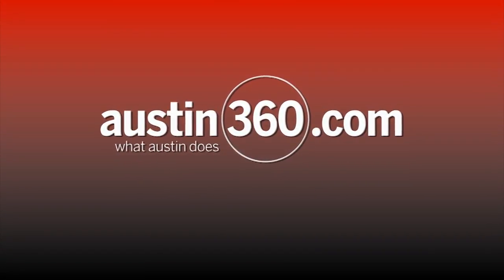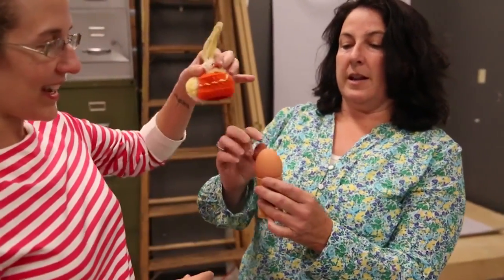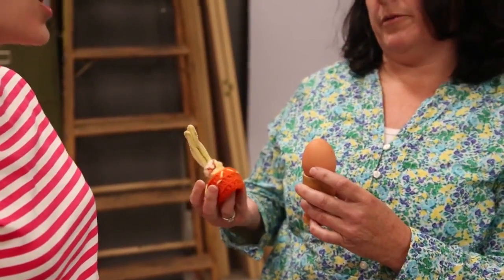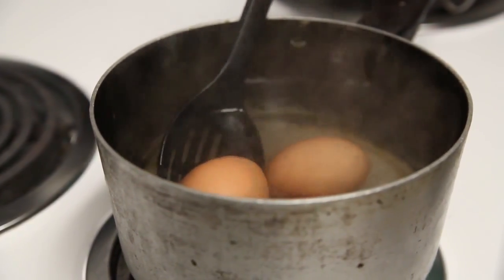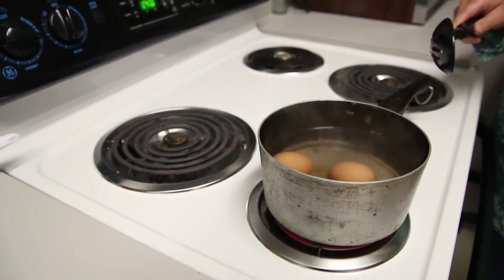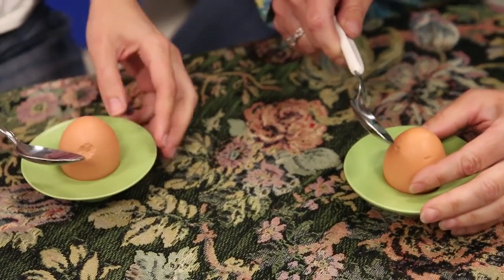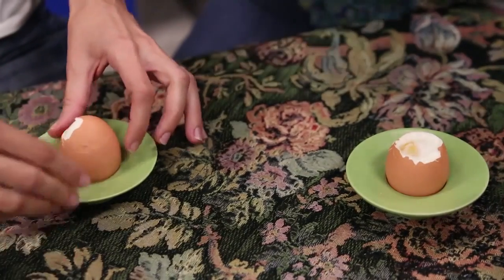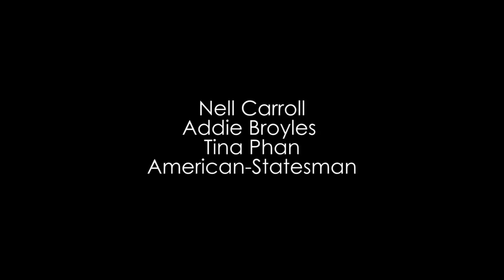How to cook a soft boiled egg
Statesman photo editor Nell Carroll explains how to cook a soft boiled egg with Statesman food writer Addie Broyles.